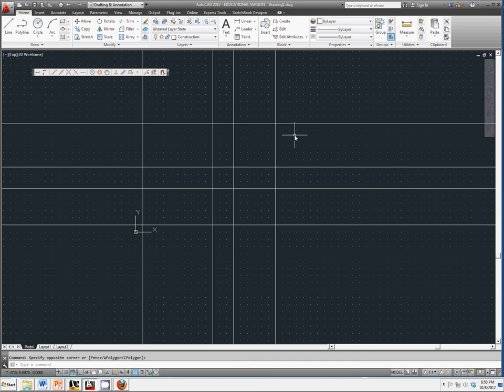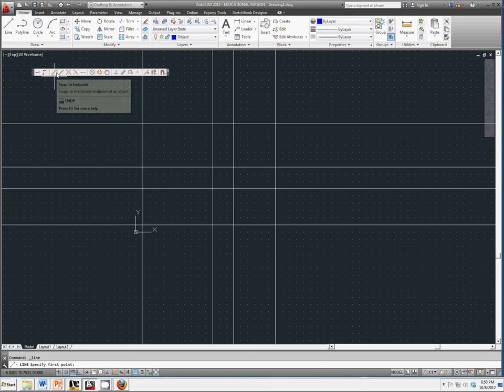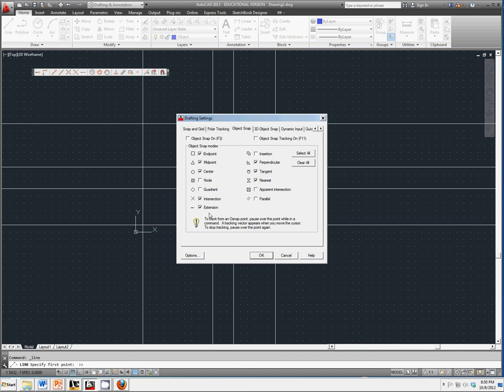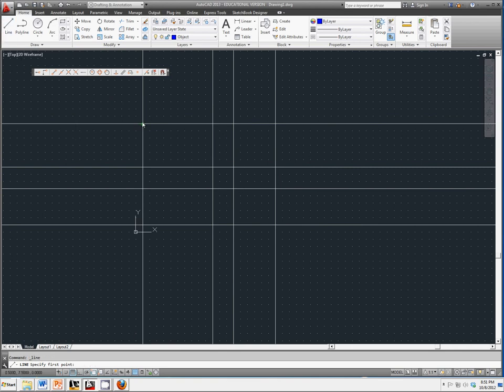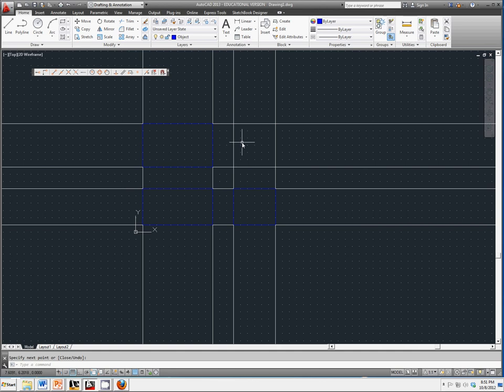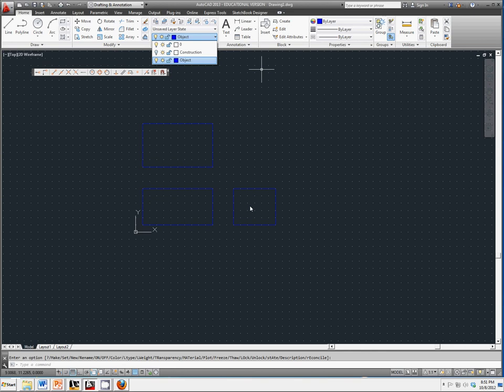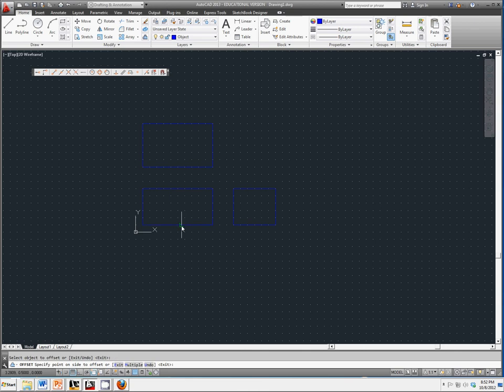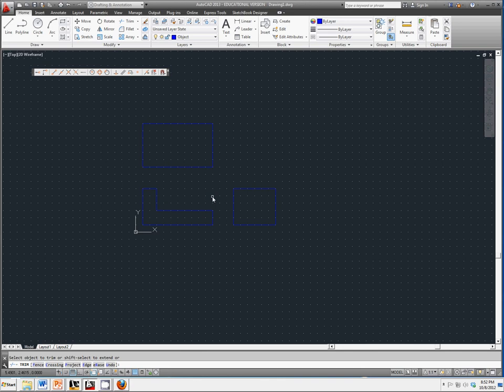39 Running Object Snap